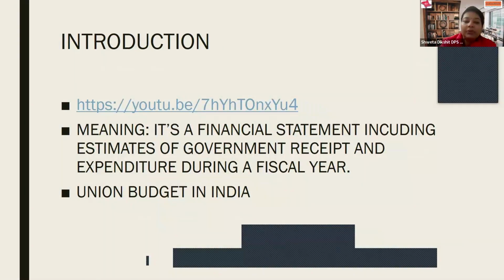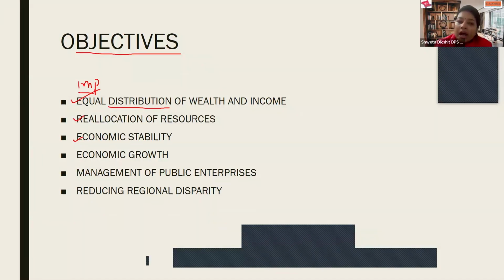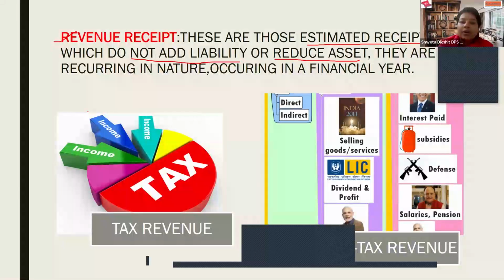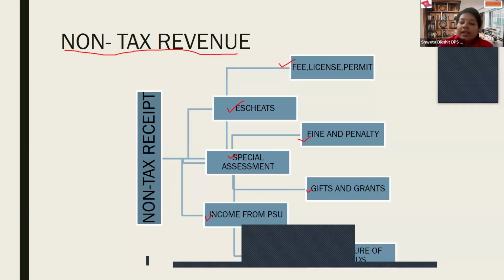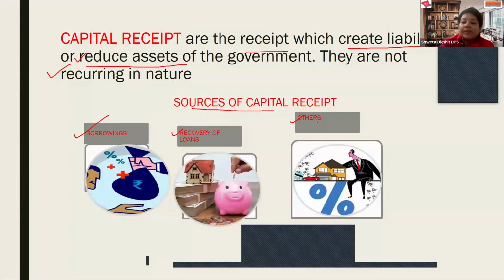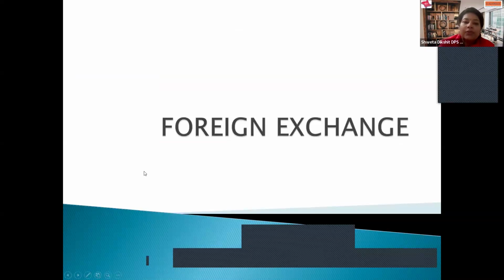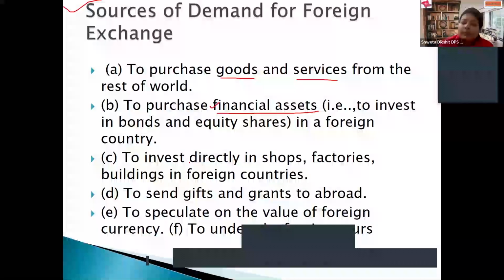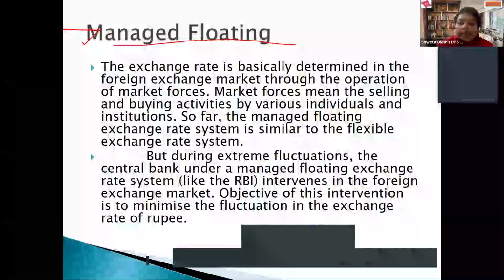Class 12th | Commerce | Economics | Topic - Government Budget And The Economy